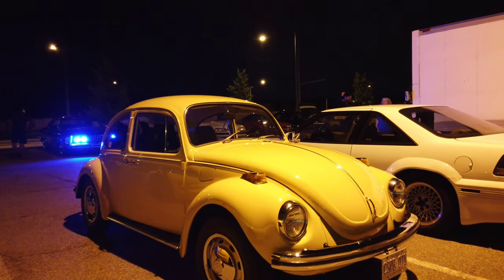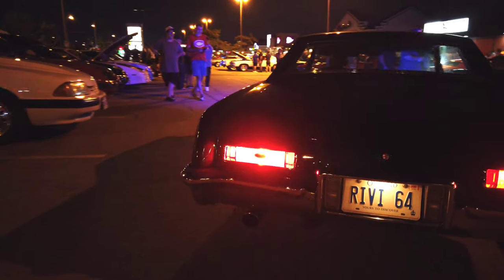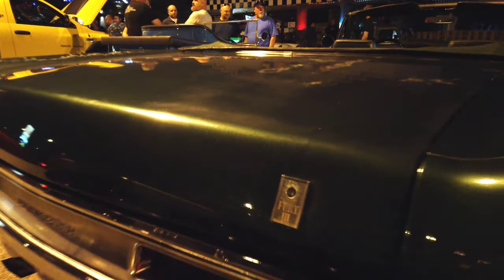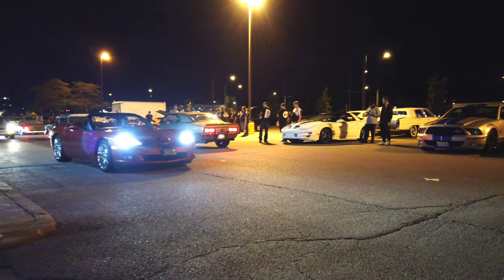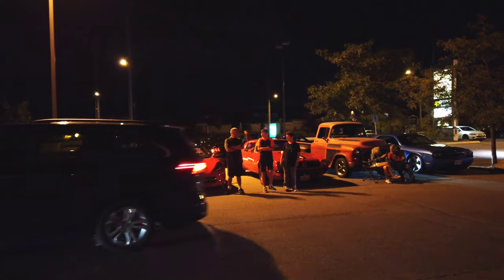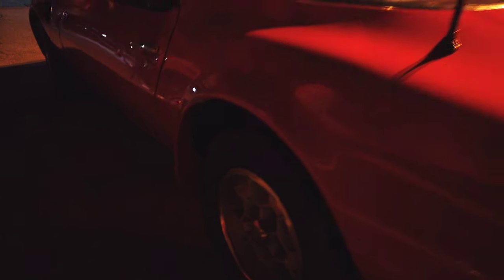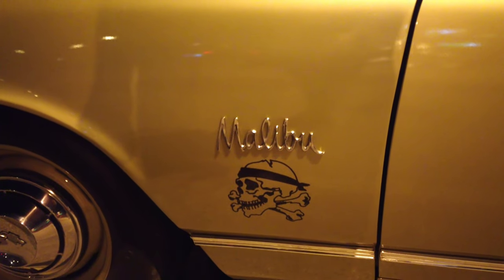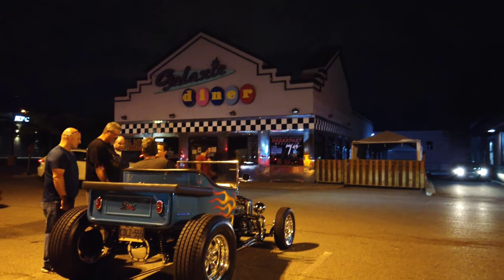Burrito Boys Cruise - pt2 after slo mo video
More Car spotting from the local cruise in Woodbridge Ont.